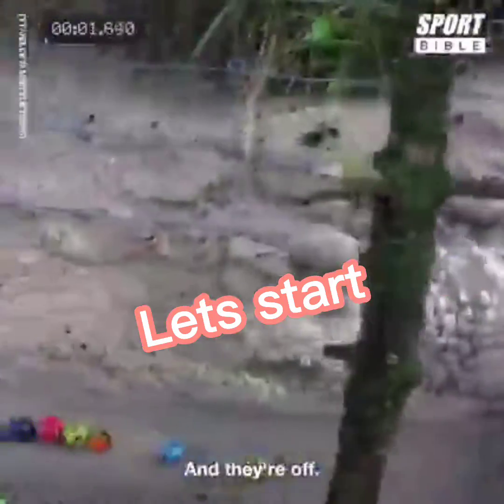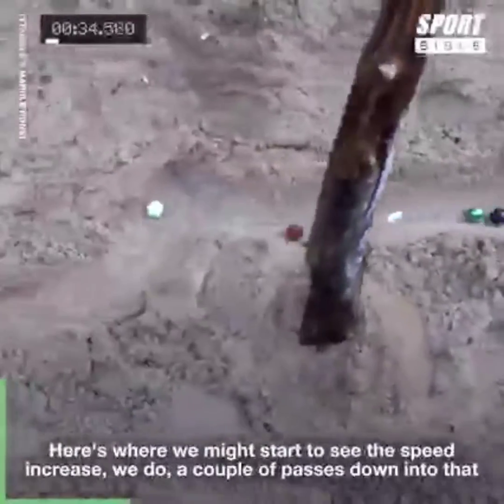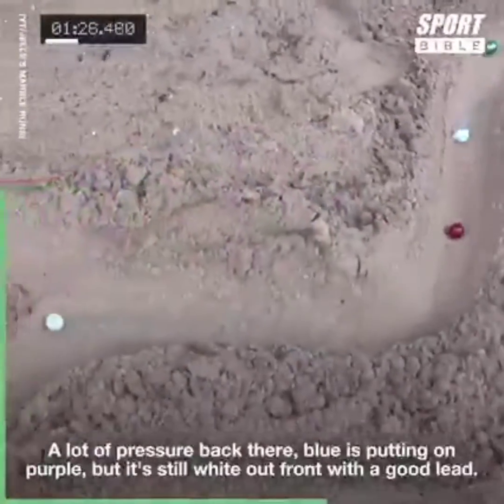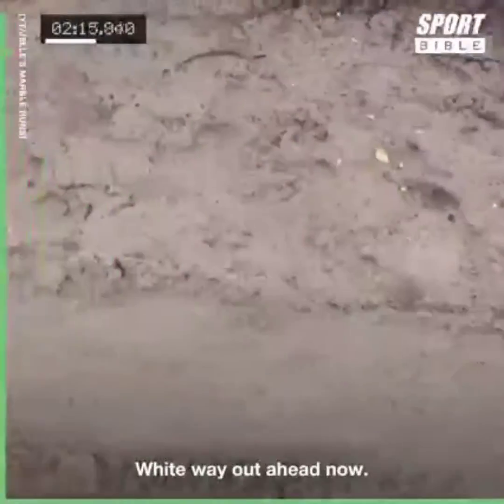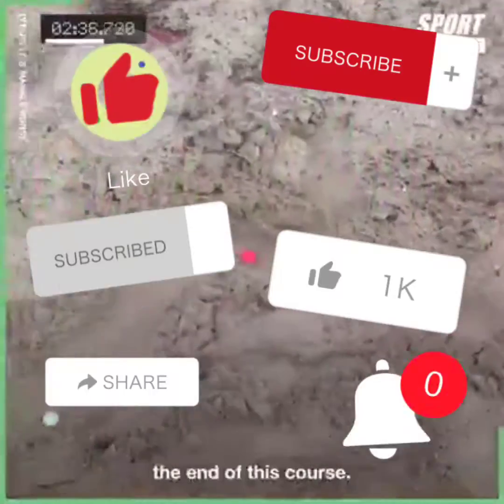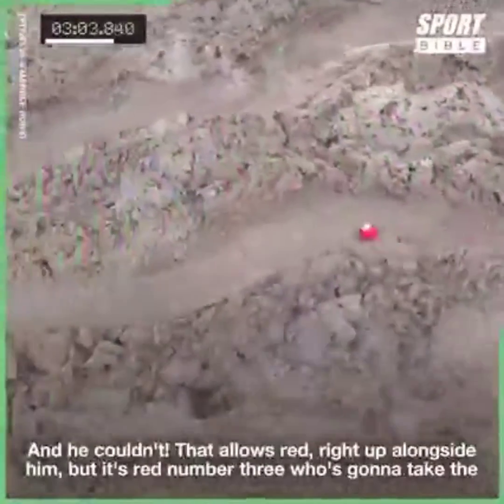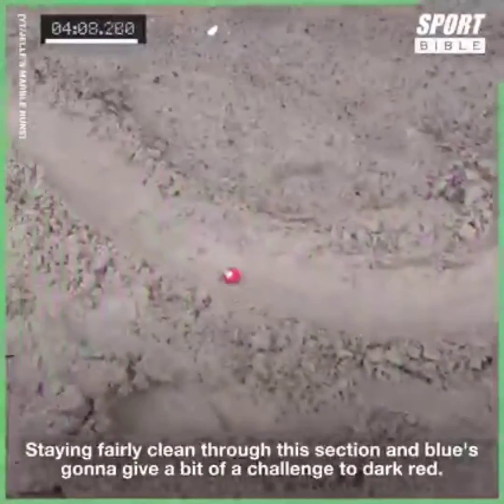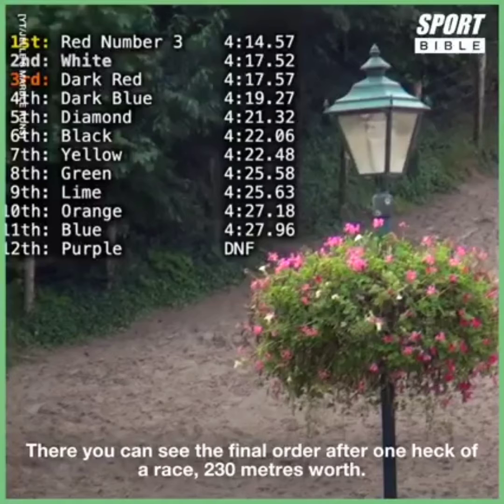Marbel Ball Racing - Which Ball can WIN!!!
A marble is a small spherical object often made from glass, clay, steel, plastic, or agate. These balls vary in size. Most commonly, they are about 13 mm (1⁄2 in) in diameter, but they may range from less than 1 mm (1⁄30 in) to over 8 cm (3 in), while some art glass marbles for display purposes are over 30 cm (12 in) wide. Marbles can be used for a variety of games called marbles. They are often collected, both for nostalgia and for their aesthetic colors. In the North of England the objects and the game are called "taws", with larger taws being called bottle washers after the use of a marble in Codd-neck bottles, which were often collected for play. These toys can be used to make marble runs, a form of art, or they can be used in marble races.

In the early twentieth century, small balls of stone from about 2500 BCE, identified by archaeologists as marbles, were found by excavation near Mohenjo-daro, in a site associated with the Indus Valley civilization.[1]:553 Marbles are often mentioned in Roman literature, as in Ovid's poem Nux (which mentions playing the game with walnuts), and there are many examples of marbles from excavations of sites associated with Chaldeans of Mesopotamia and ancient Egypt. They were commonly made of clay, stone or glass. Marbles arrived in Britain, imported from the Low Countries, during the medieval era.

In 1503 the town council of Nuremberg, Germany, limited the playing of marble games to a meadow outside the town.

It is unknown where marbles were first manufactured. A German glassblower invented marble scissors, a device for making marbles, in 1846.:148 Ceramic marbles entered inexpensive mass production in the 1870s.[citation needed]

The game has become popular throughout the US and other countries. The first mass-produced toy marbles (clay) made in the US were made in Akron, Ohio, by S. C. Dyke, in the early 1890s. Some of the first US-produced glass marbles were also made in Akron, by James Harvey Leighton. In 1903, Martin Frederick Christensen—also of Akron, Ohio—made the first machine-made glass marbles on his patented machine. His company, The M. F. Christensen & Son Co., manufactured millions of toy and industrial glass marbles until they ceased operations in 1917. The next US company to enter the glass marble market was Akro Agate. This company was started by Akronites in 1911, but located in Clarksburg, West Virginia. Today, there are only two American-based toy marble manufacturers: Jabo Vitro in Reno, Ohio, and Marble King, in Paden City, West Virginia.